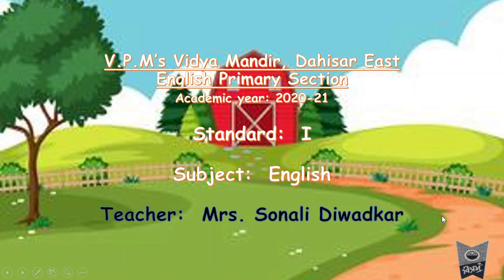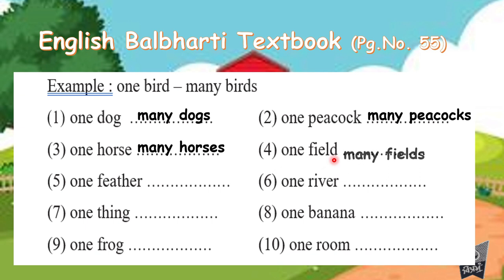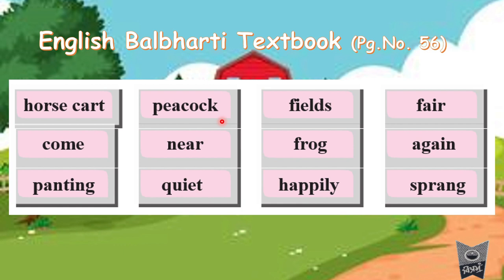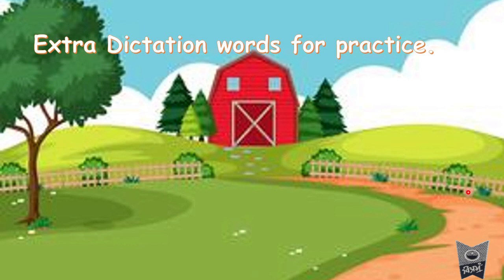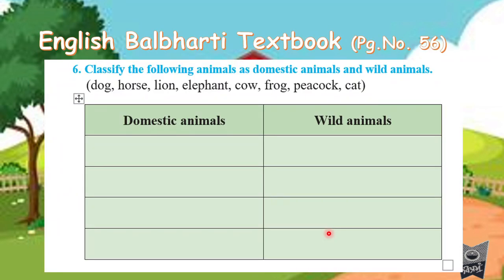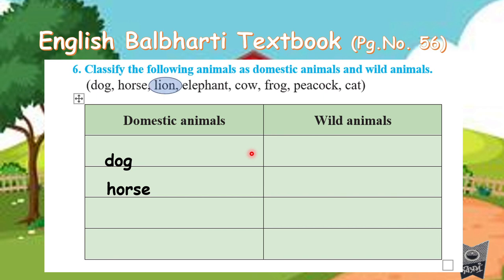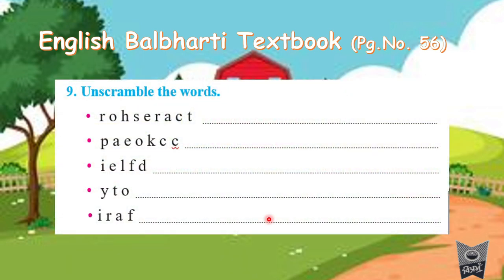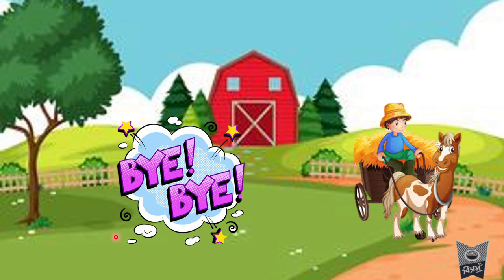Shyam's Horse Cart #3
Unit-6 SSC TeachingXone EnglishBalbharati lessonforStandard1st Shyam'sHorseCart#3#TeachingZone

This video contains a brief explanation on the lesson named Shyam's Horse Cart.

This video is only for Standard 1st.
Unit-6, Lesson 2:Shyam's Horse Cart#3.
Only for SSC Board.